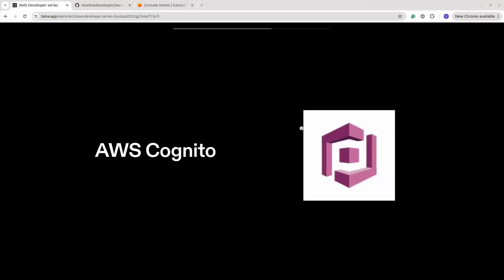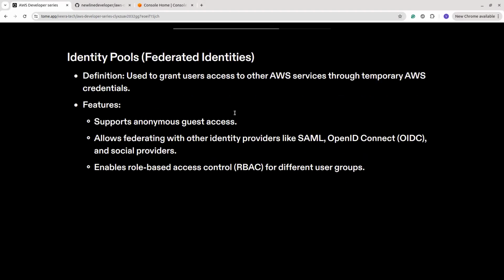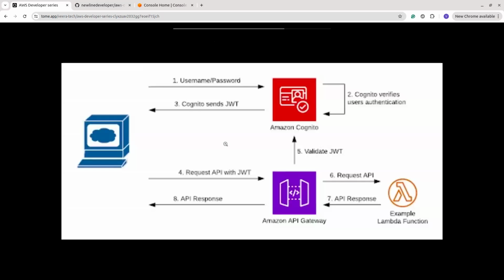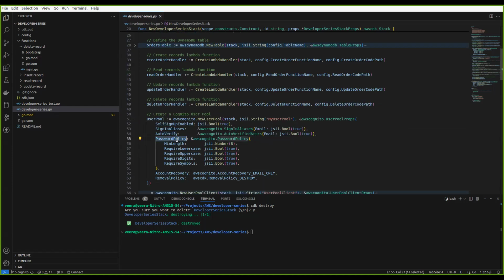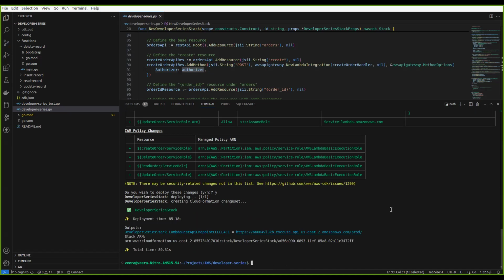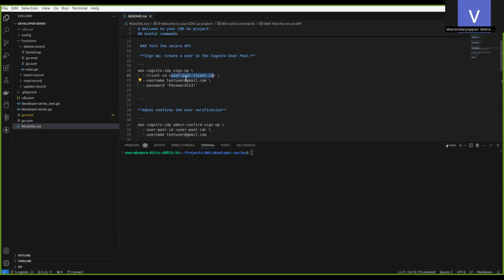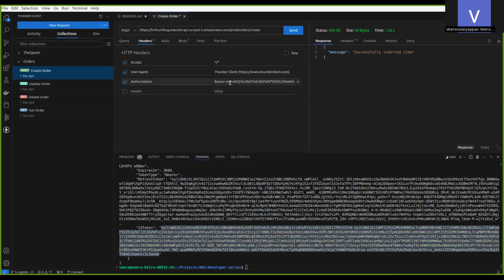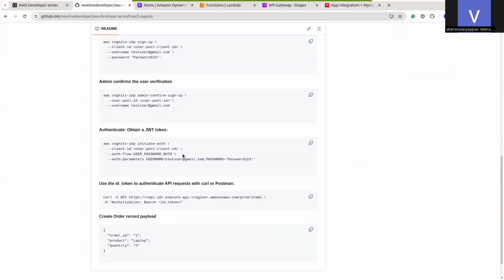Secure your Rest APIs using Cognito - AWS CDK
In this session, we'll introduce AWS Cognito and show you how to secure your REST APIs with Cognito using the AWS Cloud Development Kit (CDK). Learn how to set up user authentication and authorization, manage user pools, and integrate Cognito with API Gateway to protect your serverless applications. This tutorial provides a step-by-step guide to enhancing API security with AWS CDK and Cognito.